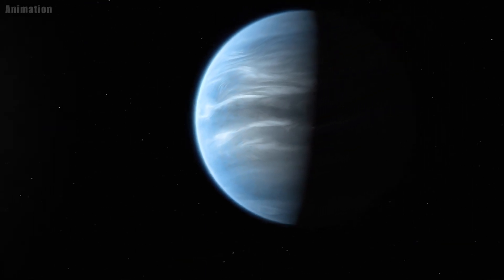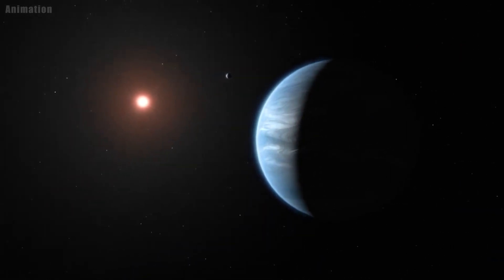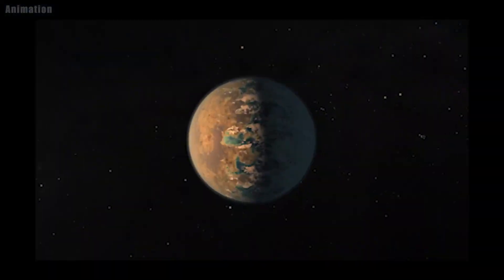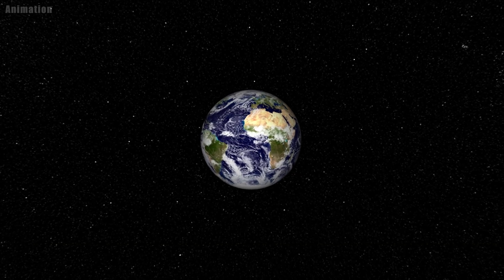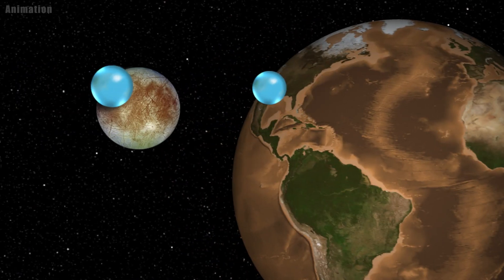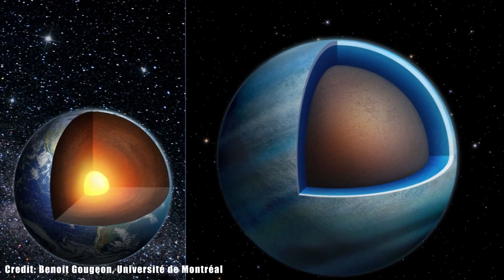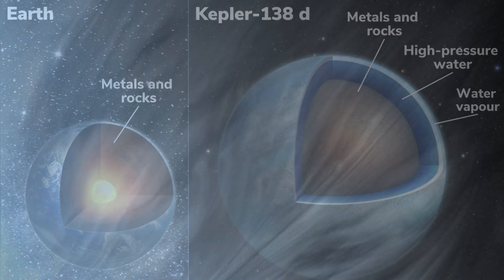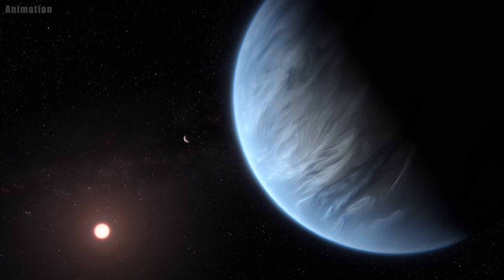Two Exoplanets May Be Water Worlds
Using data from NASA’s Hubble and Spitzer Space Telescopes, astronomers have found evidence that two exoplanets orbiting a star 218 light-years away are “water worlds,” where water makes up a large fraction of the entire planet.

Credit: NASA's Goddard Space Flight Center
Paul Morris: Lead Producer
Cassandra Morris: Narrator

Image Credit:
Water World next to Earth
Benoit Gougeon, Université de Montréal

Music & Sound
“Space Museum” by Harry Gregson Williams [BMI] and Ho Ling Tang [BMI] via Atmosphere Music Ltd. [PRS] and Universal Production Music